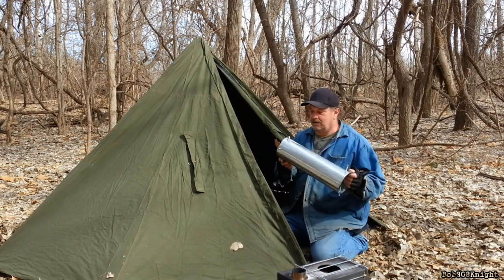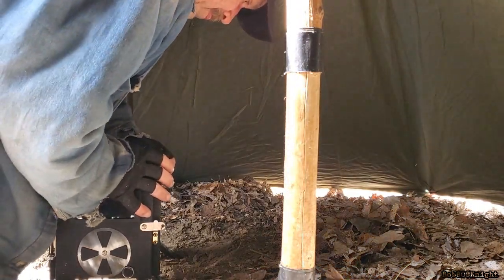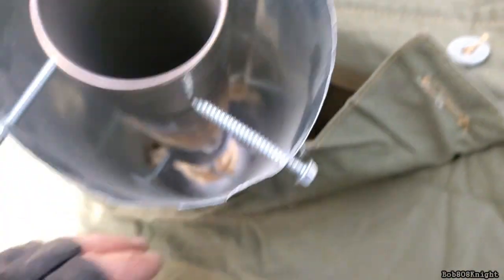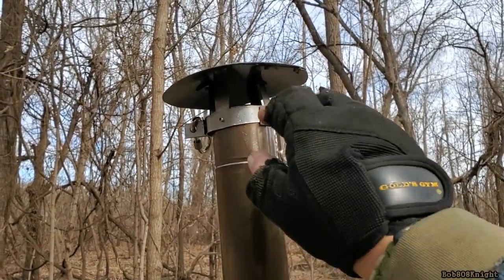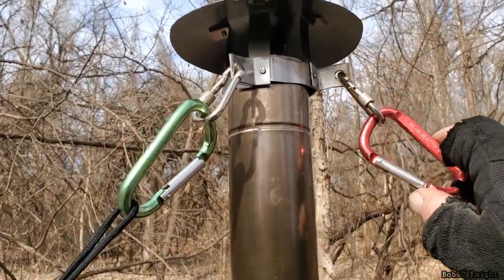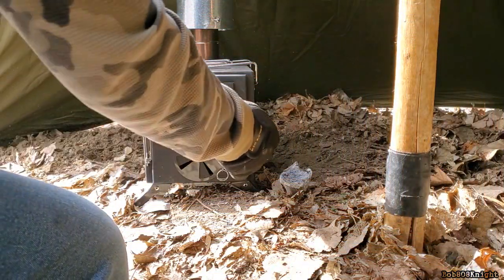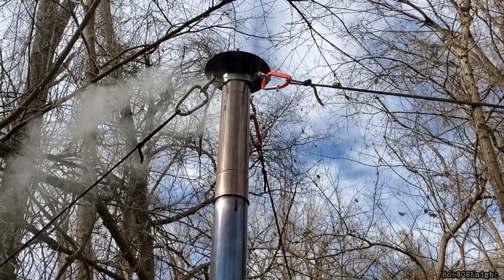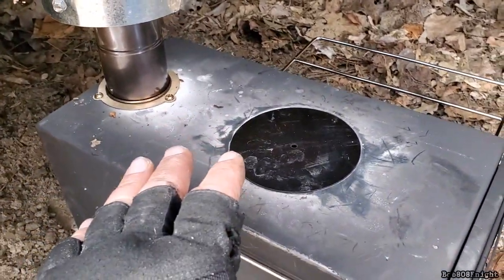Putting The Stove In The Polish Lavvu